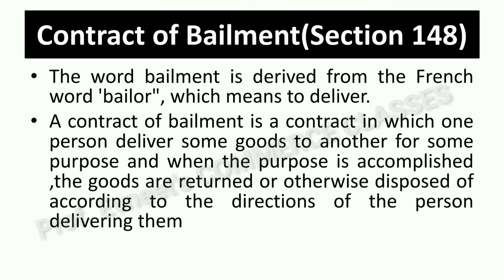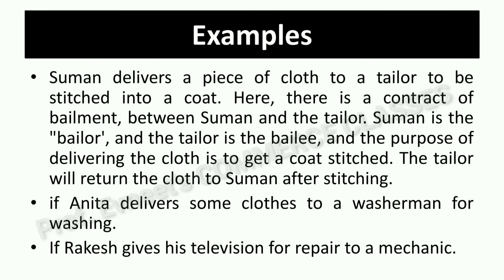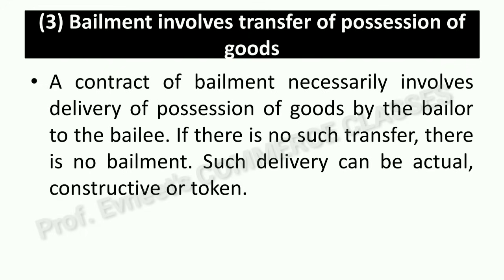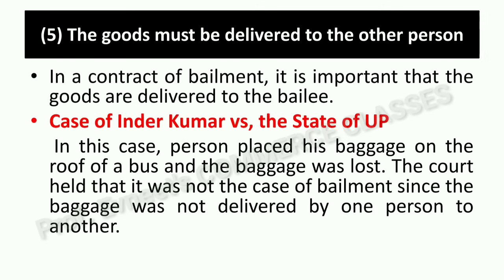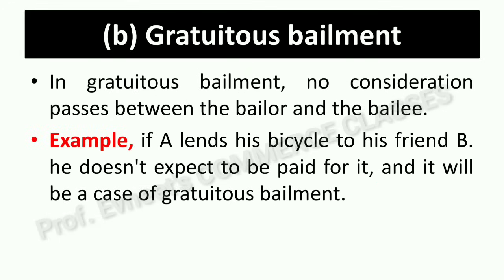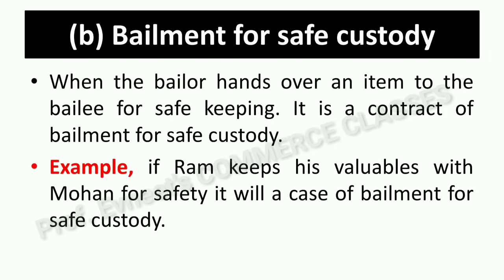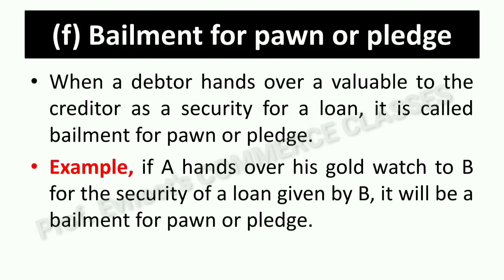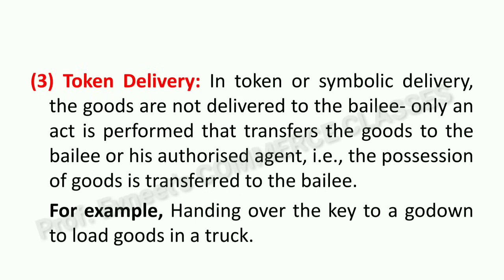Contract of Bailment | Essential Elements of Bailment | Bailment in Contract Act | in Hindi|CA Inter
In this Video I have covered What is Contract of Bailment and it's Essential Elements , Types of Contract of Bailment and types of Delivery in Bailment with the help of Cases & Examples in a very easy language.

Playlist ka link kaise open kare - Video me share button dabakar copy link pe click karo , fir yehi copied link ko Google Chrome ya kisi aur internet browser pe open karo ..than fir discription me playlist ka link open ho jaega.

Spearman's Rank correlation coefficient Part 1 - when ranks are given and when ranks are not given